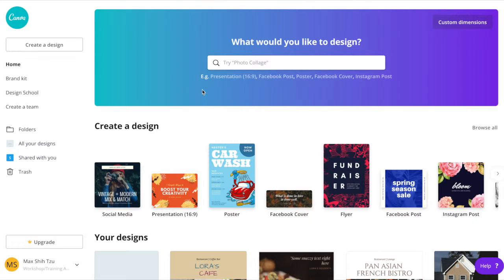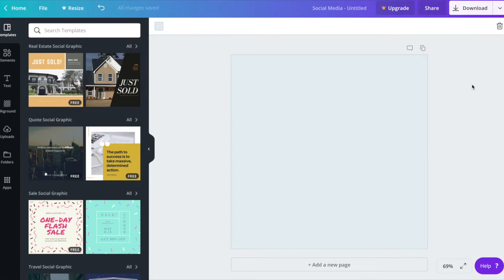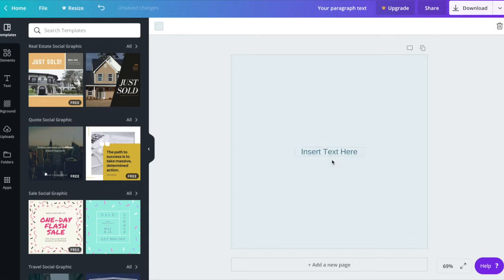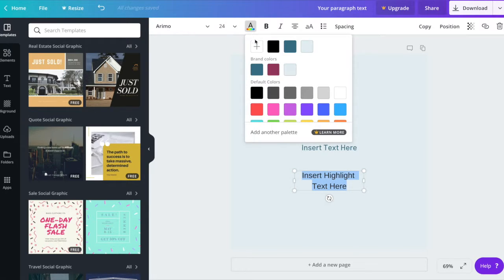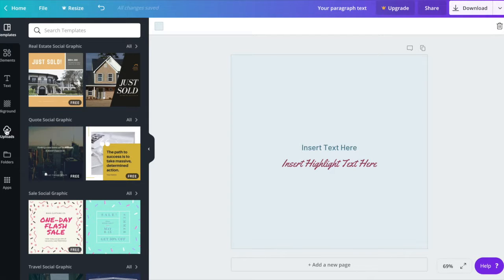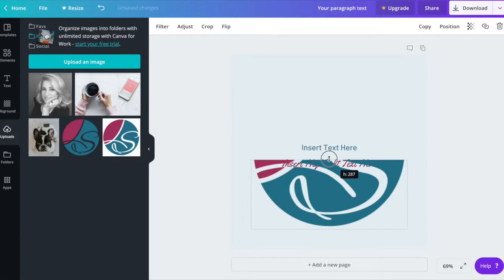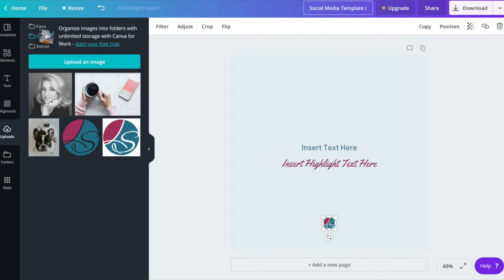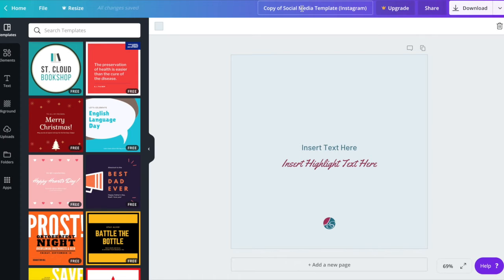Creating a Branded Template Canva 2 0 Made Easy